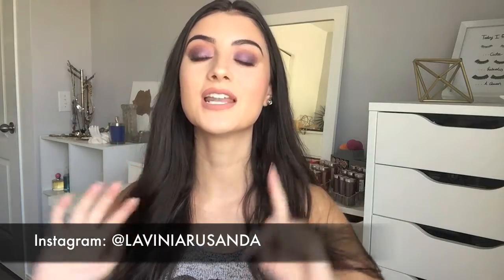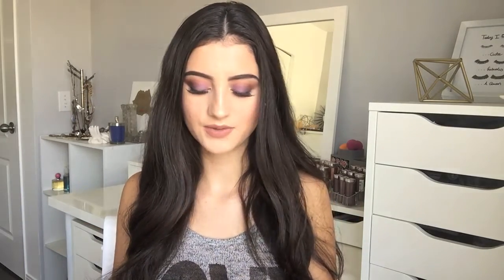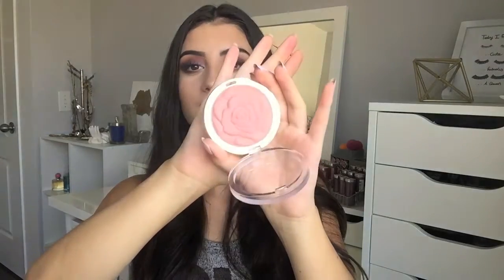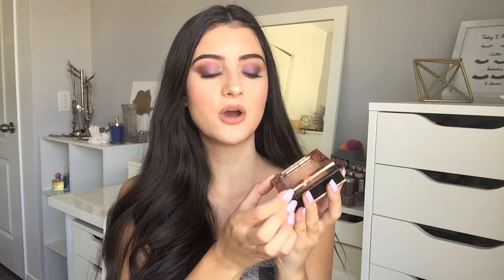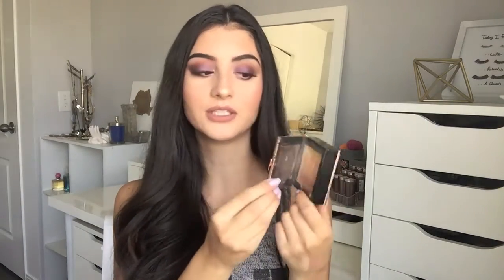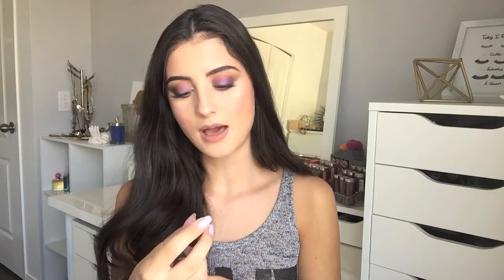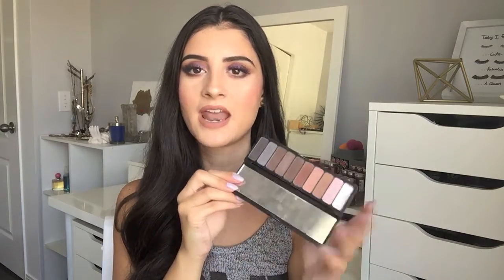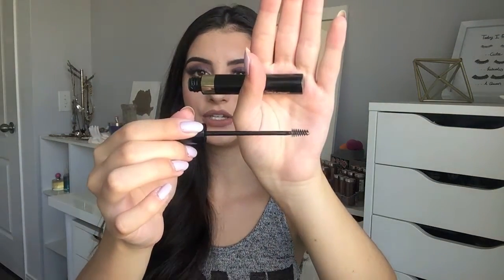August Beauty Favourites | Lavinia Rusanda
Hey guys! I have my august beauty favourites to share with you today! All of the products I have been loving for the past month! I hope you enjoy!

PRODUCTS MENTIONED:
Wet n wild photofocus foundation shade buff bisque
Physicians formula butter bronzer shade bronzer
Milani rose powder blush shade tea rose
Rimmel insta fix and go primer and setting spray
Physicians formula shimmer strips shade warm nude
Wet n wild coloricon lipliners (shade plumberry)
Elf mad for matte palette
Milani eyeshadow primer
Loreal brow stylist plumper transparent brow gel
Loreal Lash paradise mascara
Milani lipliner shade 04